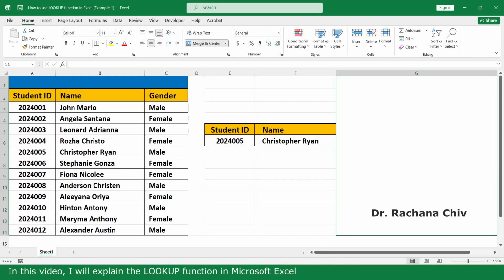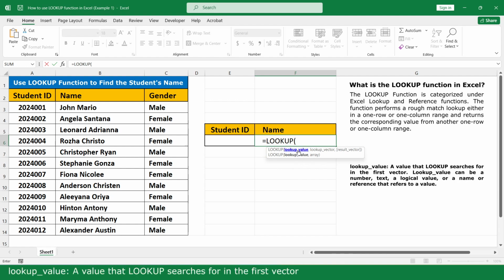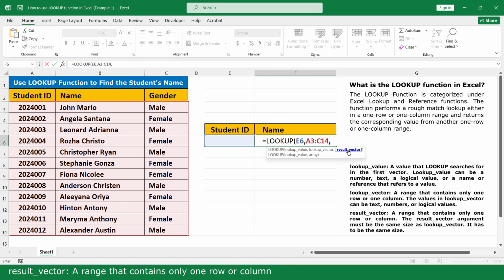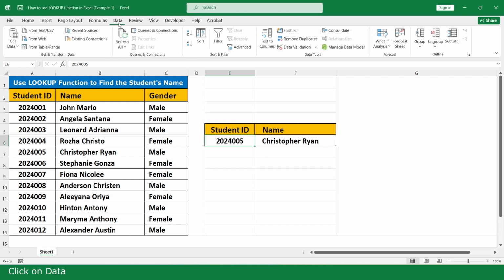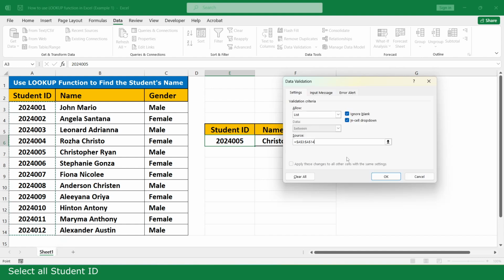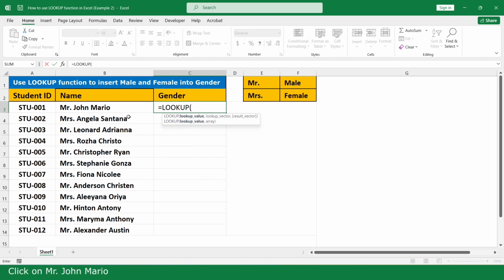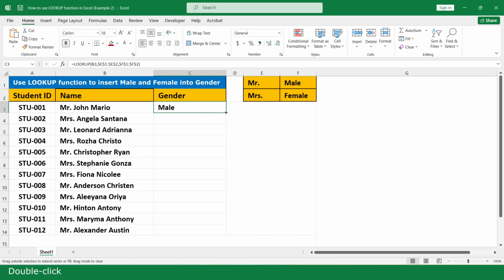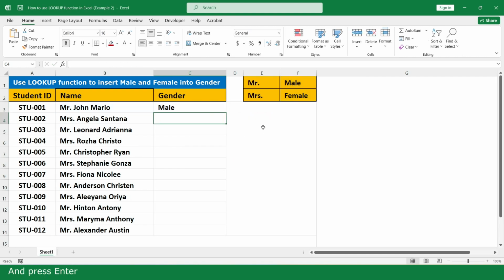How to Use LOOKUP Function in Excel | 2 Examples of LOOKUP Function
How to use the LOOKUP function in Microsoft Excel.

In this video, I have 2 examples of using the LOOKUP function in Microsoft Excel.
Firstly, I use the LOOKUP function to find the student's name. Secondly, I use the LOOKUP function to insert Male and Female into Gender.

What is the LOOKUP function in Excel?
The LOOKUP Function is categorized under Excel Lookup and Reference functions. The function performs a rough match lookup either in a one-row or one-column range and returns the corresponding value from another one-row or one-column range.

Syntax:
=LOOKUP(lookup_value, lookup_vector, [result_vector])
lookup_value: A value that LOOKUP searches for in the first vector. Lookup_value can be a number, text, a logical value, or a name or reference that refers to a value.
lookup_vector: A range that contains only one row or one column. The values in lookup_vector can be text, numbers, or logical values.
result_vector: A range that contains only one row or column. The result_vector argument must be the same size as lookup_vector. It has to be the same size.

I hope to see you again in my next video.